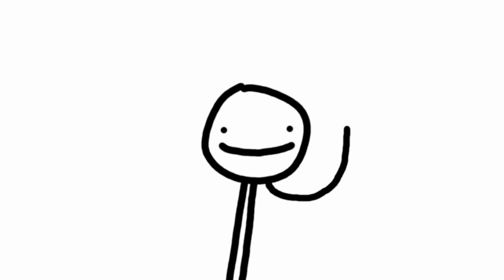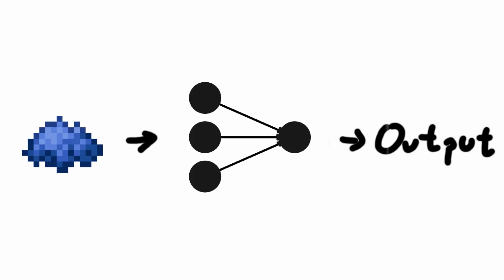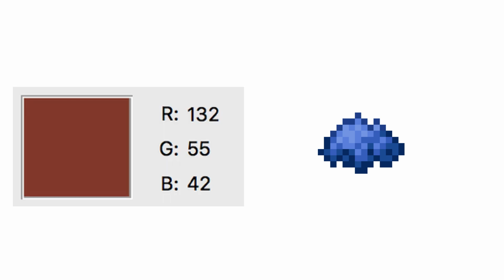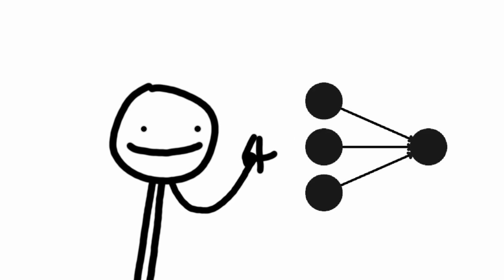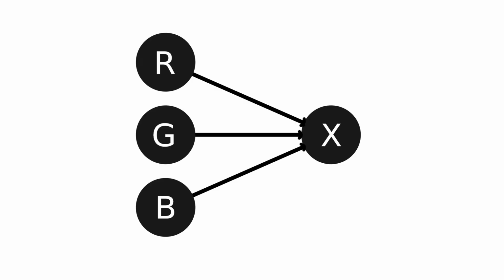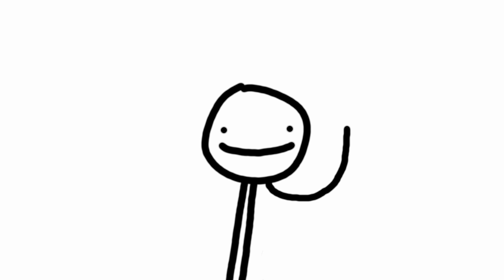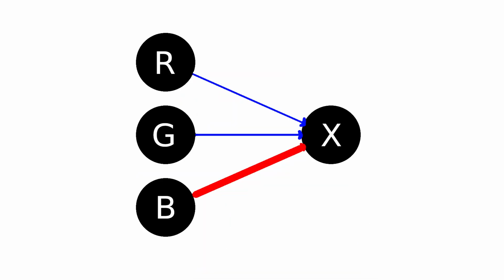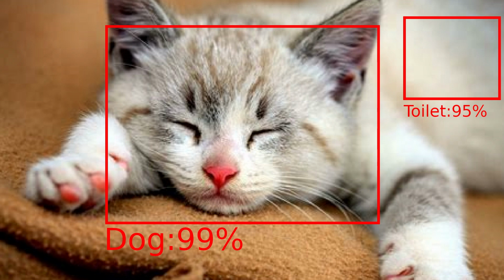How Neural Networks Work In a Nutshell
The topic of AI has always been fascinating, and the recent projects and innovation by companies like Google and Deep mind makes it seemingly magical. But how does this great and wonderful technology work?

Note: the neural network that I talked about in this video is just a standard SLP (single layer perceptron) that I have massively oversimplified for the ease of understanding. So for you nerds screaming that I am missing the bias or an activation function that's the reason why I didn't include it.

By: Lemon Orange